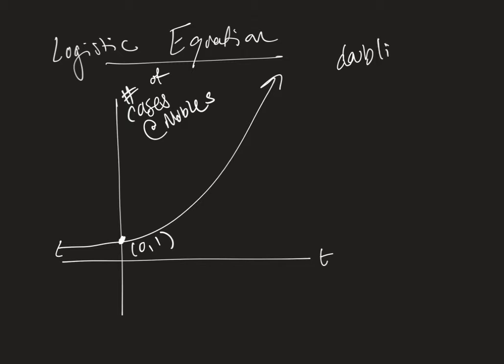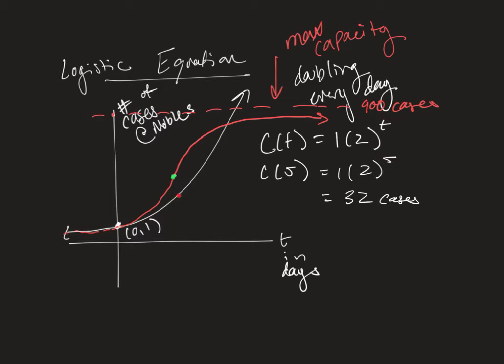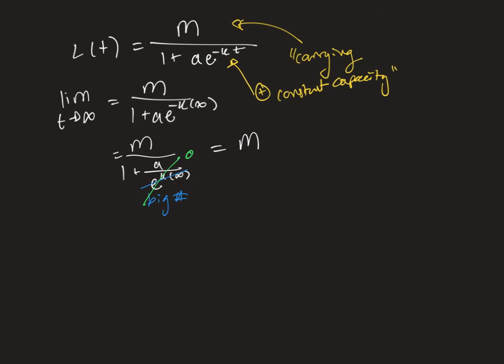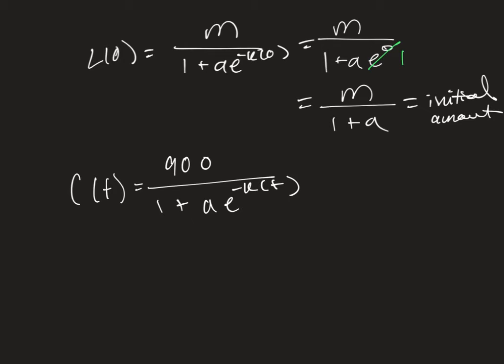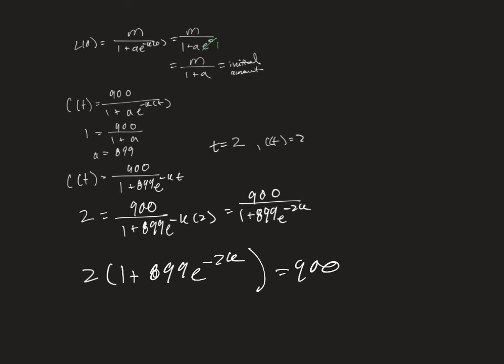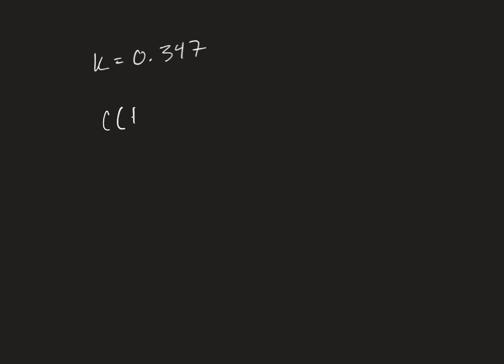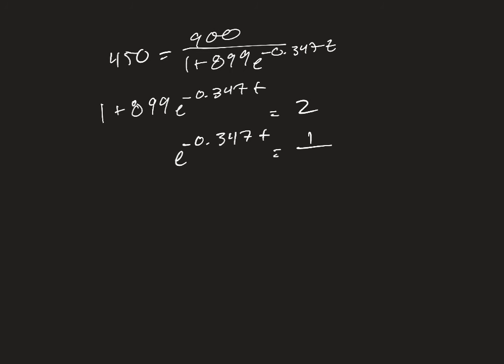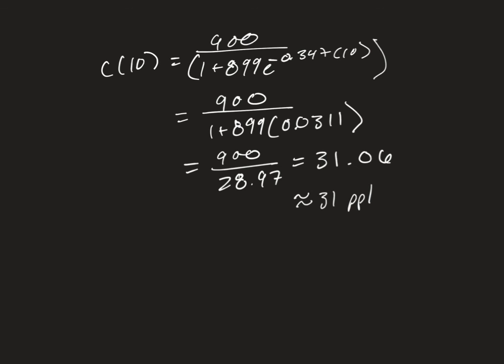Intro to the logistic equation and modeling COVID cases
An introduction to the logistic equation and how it is different from exponential growth. We used the spread of COVID-19 cases as an example for our models.

Article referenced: Pelinovsky, E., Kurkin, A., Kurkina, O., Kokoulina, M., & Epifanova, A. (2020). Logistic equation and COVID-19. Chaos, Solitons & Fractals, 140, 110241.